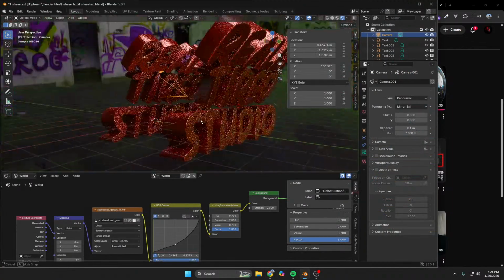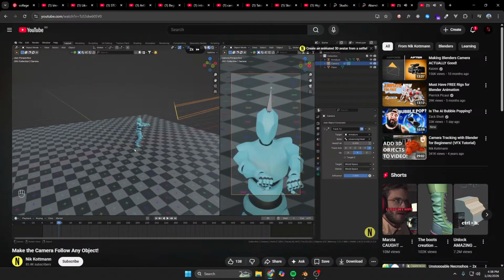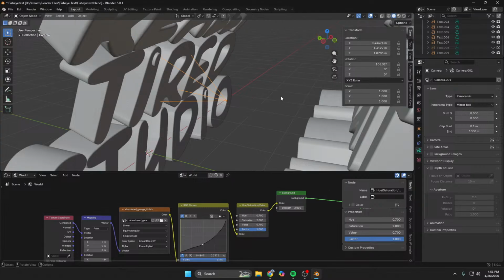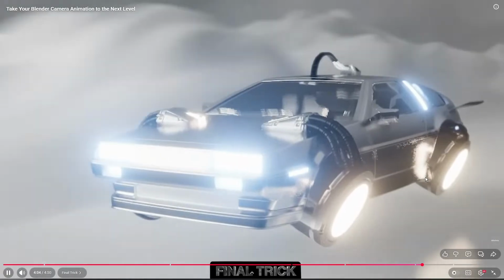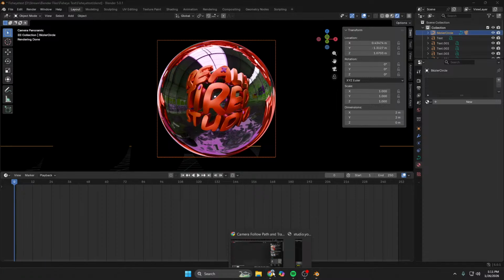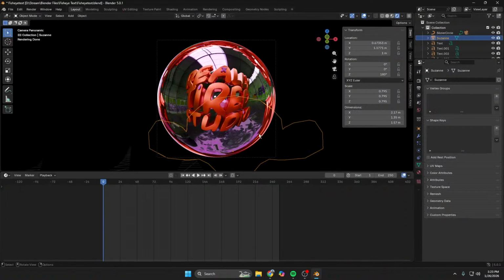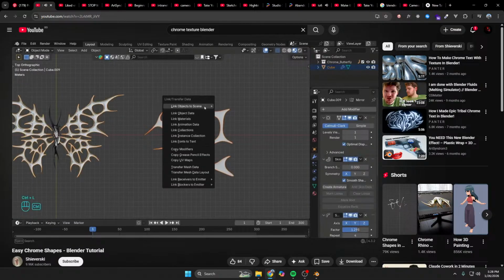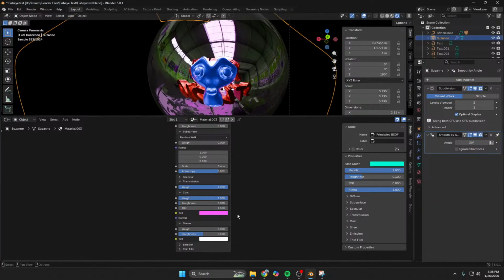Study with Me - Adding camera animation to text render in Blender